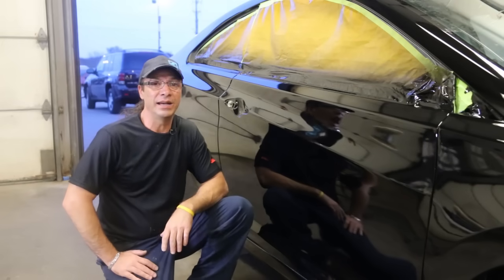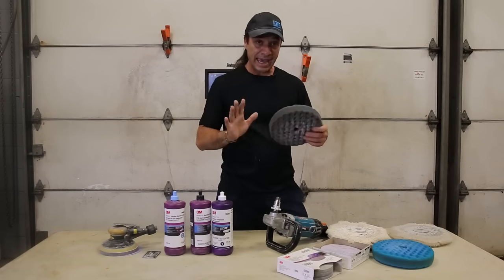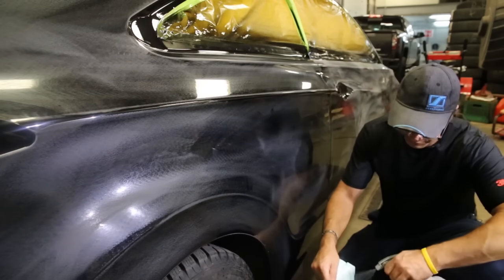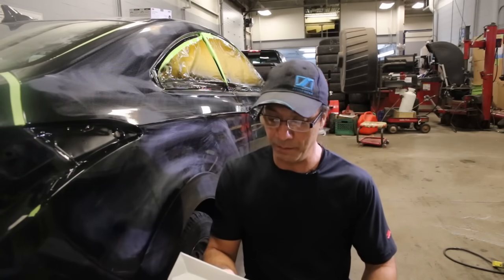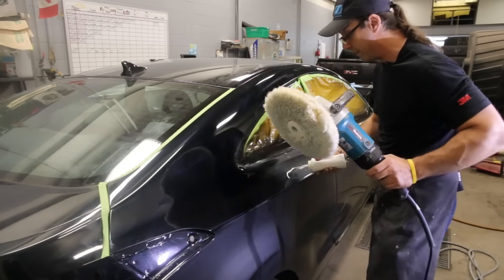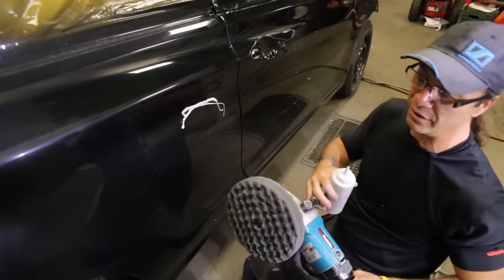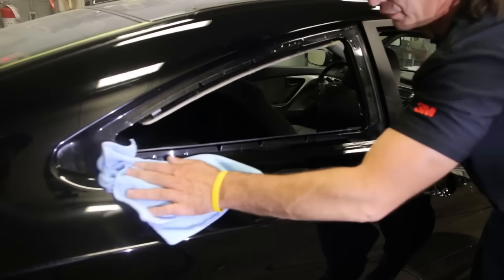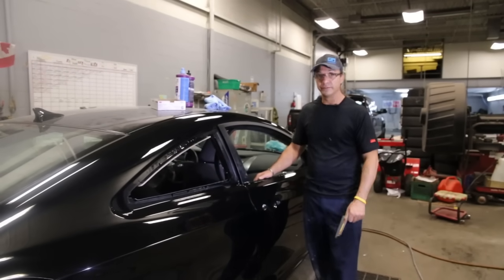Professional wet/dry sanding and polishing tutorial. 3m Trizact system, EX Compound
Voted best polishing tutorial on YouTube!
In this video, I will walk you step by step on how to use the Trizact and EX Compound by 3M. Professional tips by: Tony Bondi.